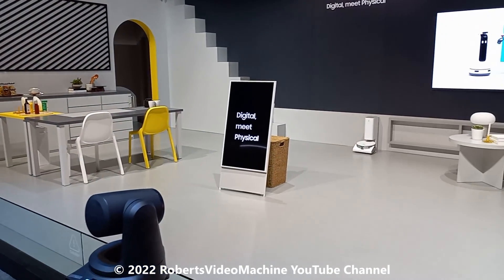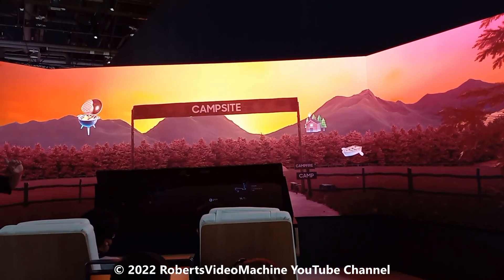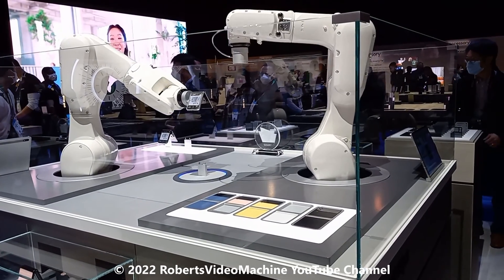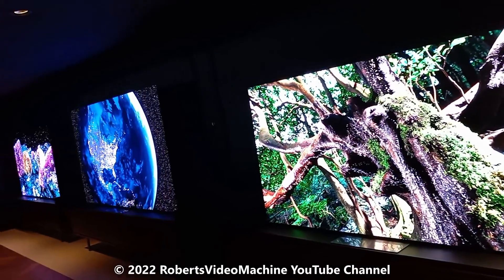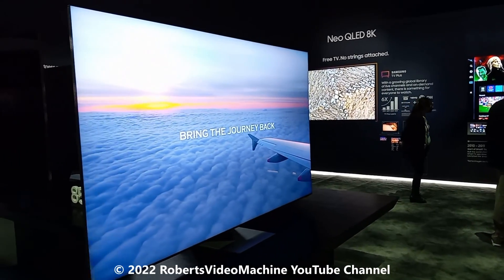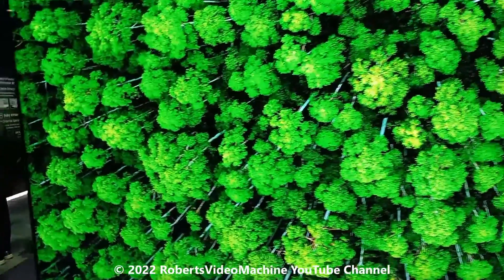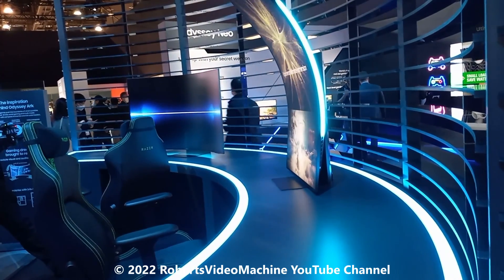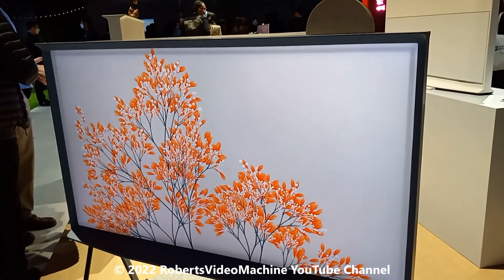Samsung | Digital Meet | Smart Driving | Robotics | Smart Home | iOT | BESPOKE Home | CES 2022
This is a video of Samsung showcasing multiple items at CES 2022.  They showed Digital Meet for virtual meetings, Smart Driving technology, Smart Devices, Smart Homes, iOT technology, Robotics, and everything BESPOKE.  I hope you enjoy this video and find it entertaining.